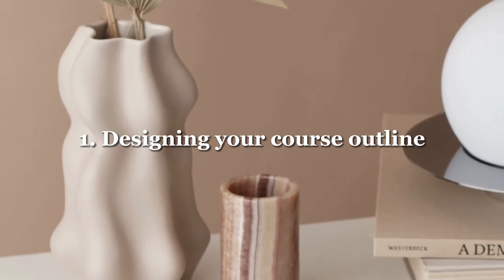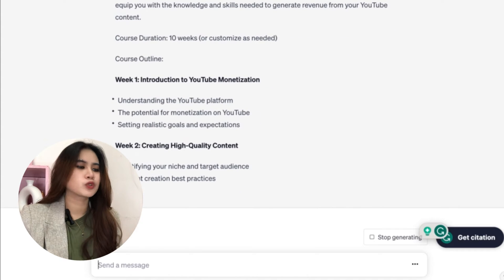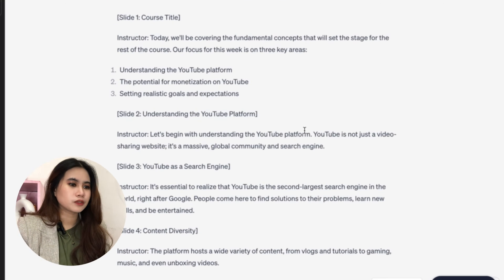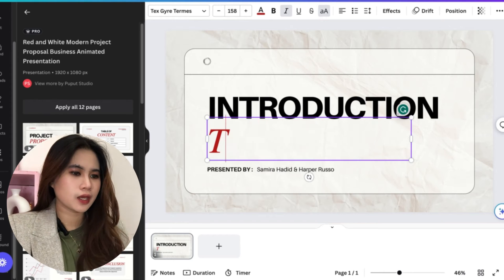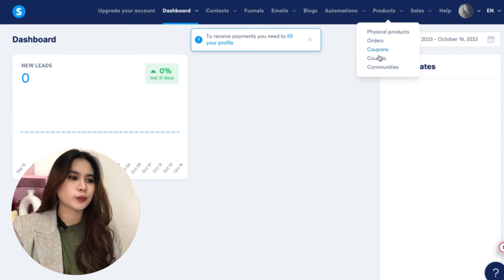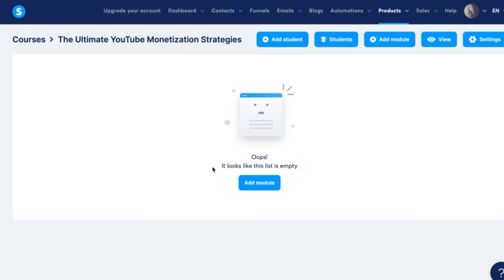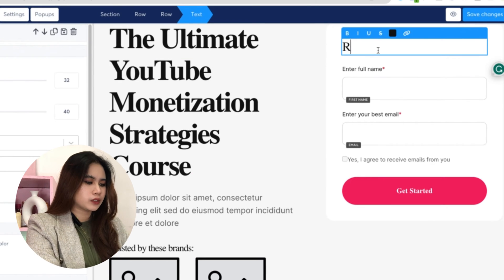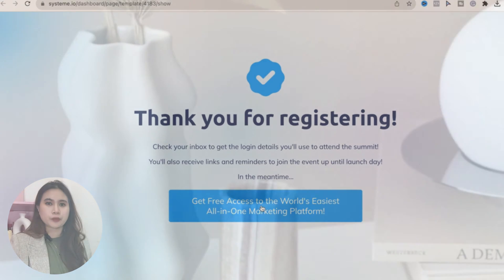How to Create and Sell Online Courses with Systeme IO and Chat GPT (Step-by-Step Tutorial)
This is how I Create and Sell Online Courses with Systeme IO and Chat GPT (+ Canva) - Step-by-step tutorial

In this video, I'll show you a detailed tutorial on how to create and sell online courses using Systeme IO and Chat GPT to help you write your course outline.

This video tutorial includes:

- Setting up your Systeme IO account for course creation.
- Using Chat GPT's AI capabilities for content suggestions and interaction.
- Crafting course content, including videos, quizzes, and assignments.
- Building a high-converting sales funnel to sell your course.
- Marketing strategies to reach a broader audience and maximize your sales.

No time to create your own course from scratch just yet? Check out my Done-for-you course creator that you can rebrand and resell as your own (at the same time learn how to create a course that sells)